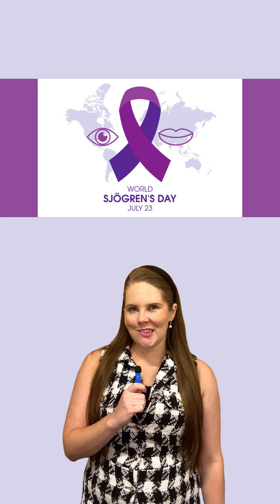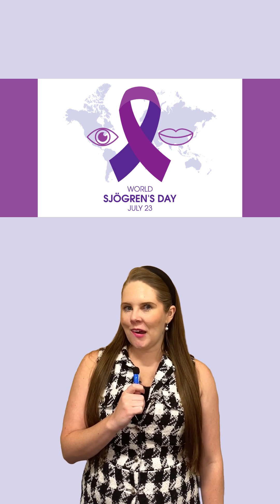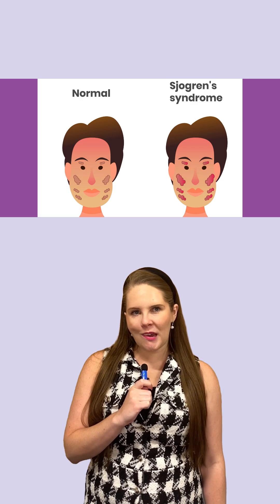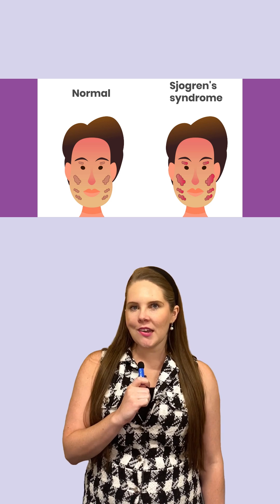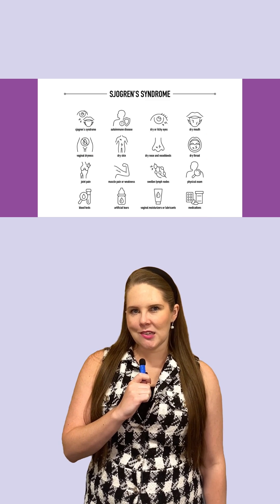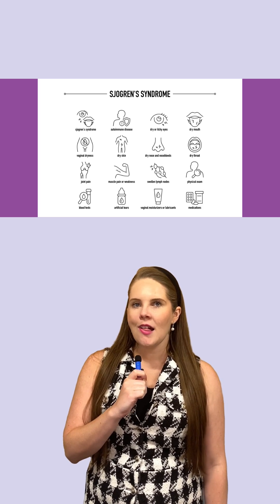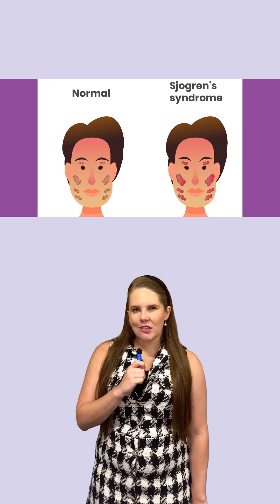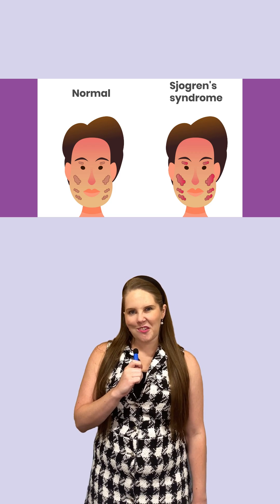What is Sjögren's syndrome?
In observance of 2024 World Sjögren's Day, ASBMB science writer Marissa Locke Rottinghaus describes the syndrome and cutting-edge gene therapy treatments to improve tear and saliva production.